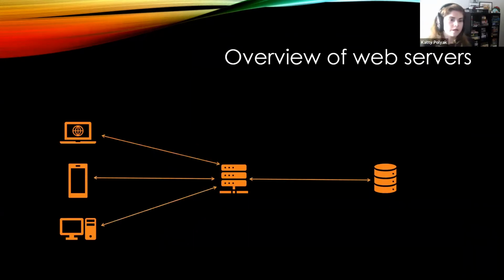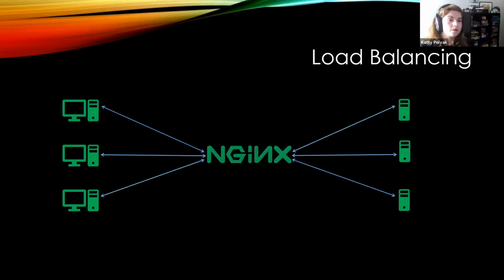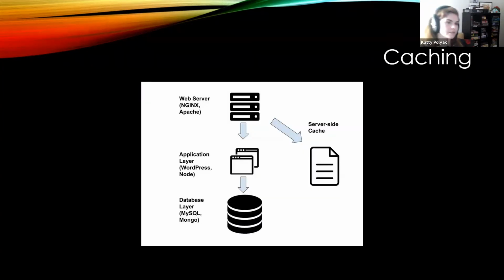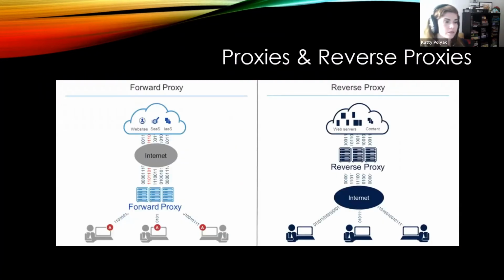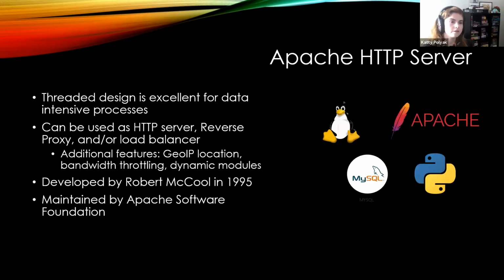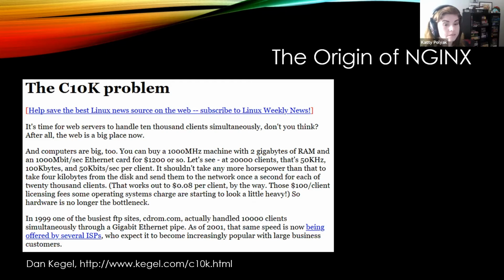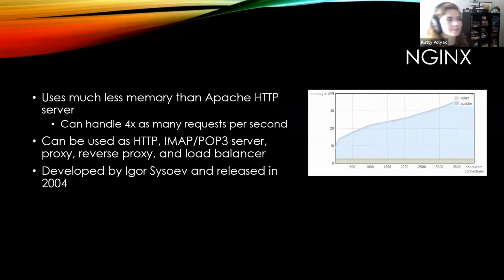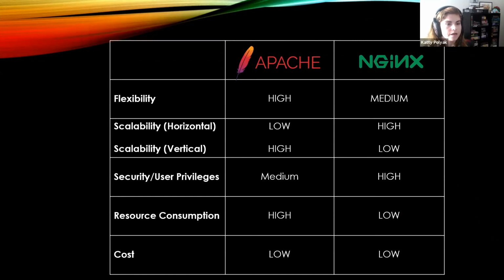Apache HTTP Server vs NGINX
-Introduction includes a high level overview of systems design